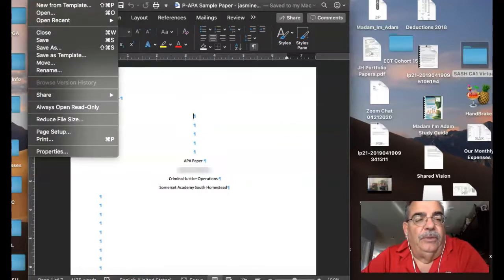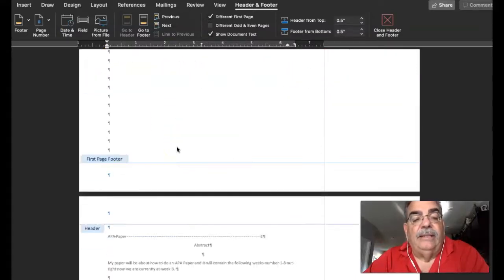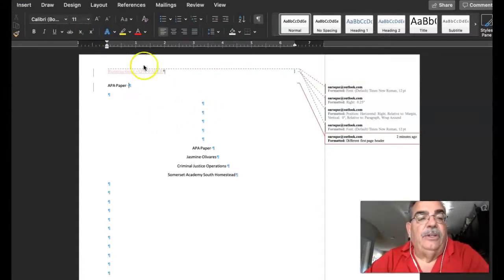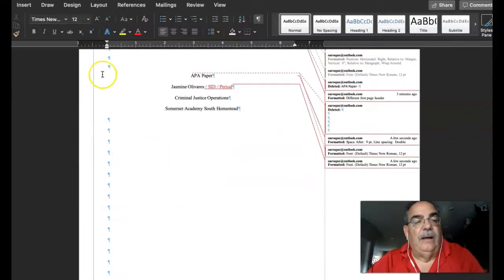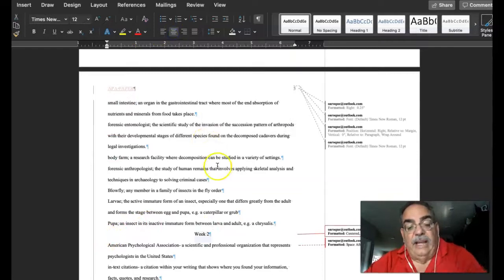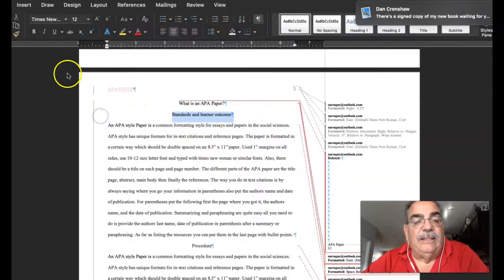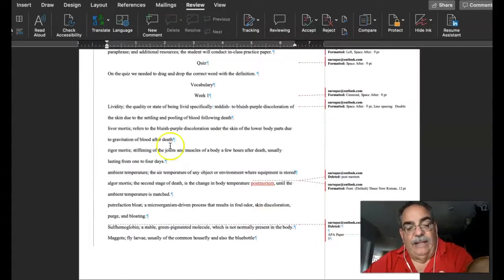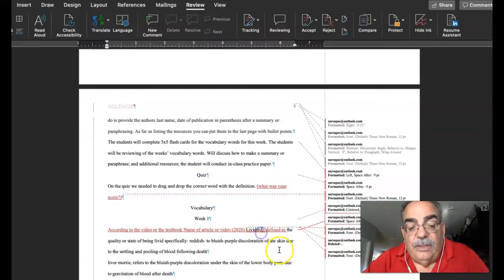APA Sample Video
How to get your corrected APA for submission.